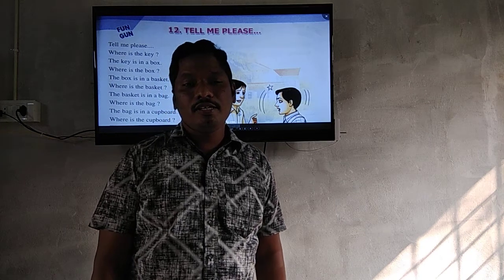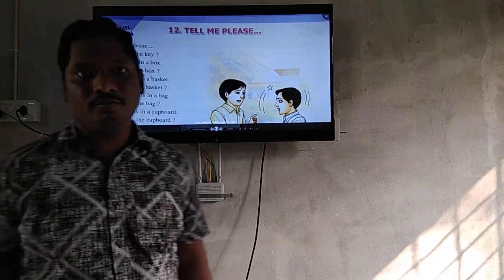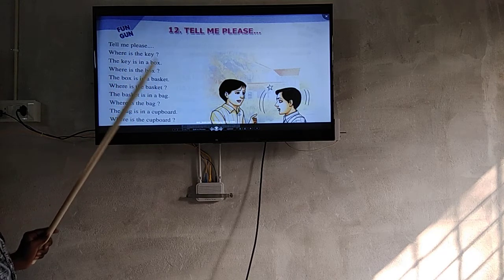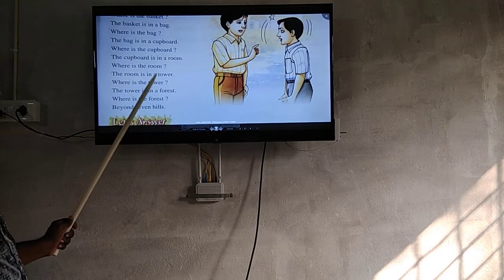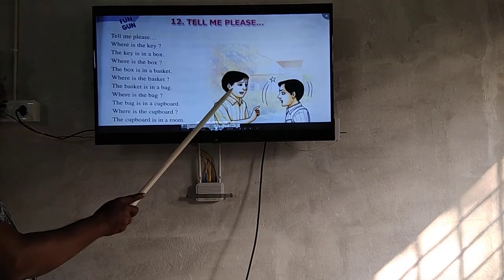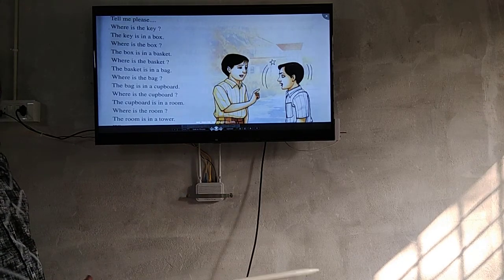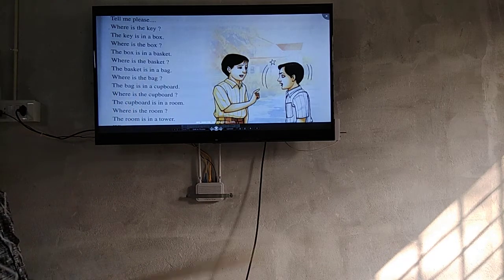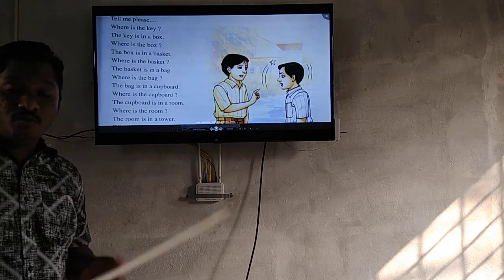2nd class eng tel